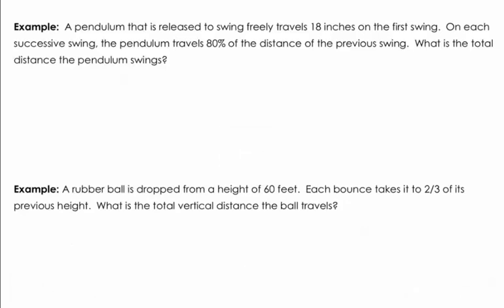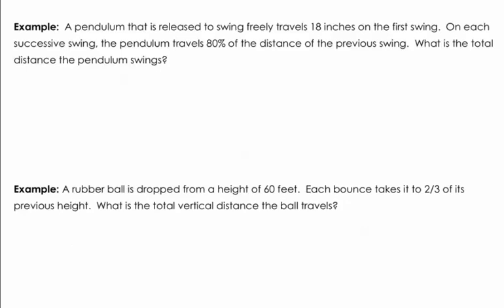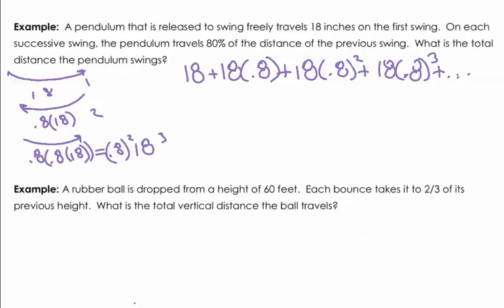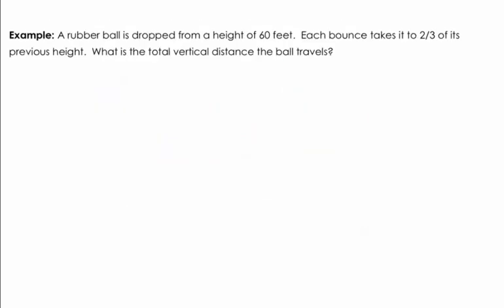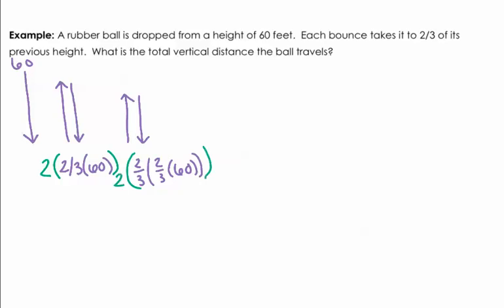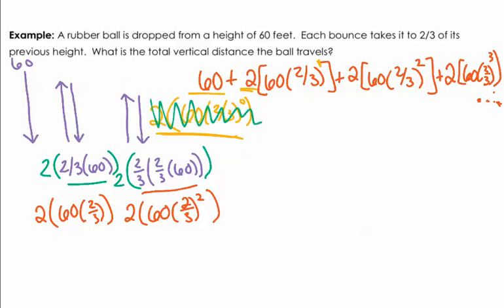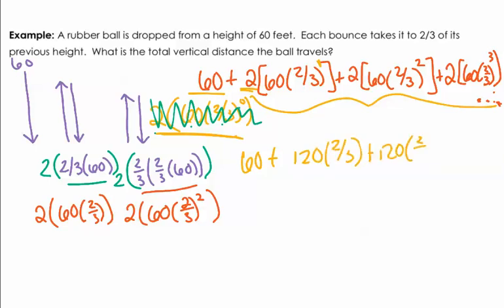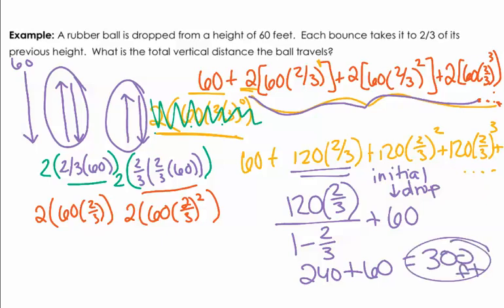Geometric Series Video 4